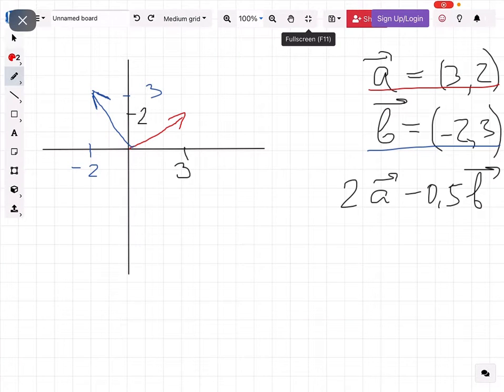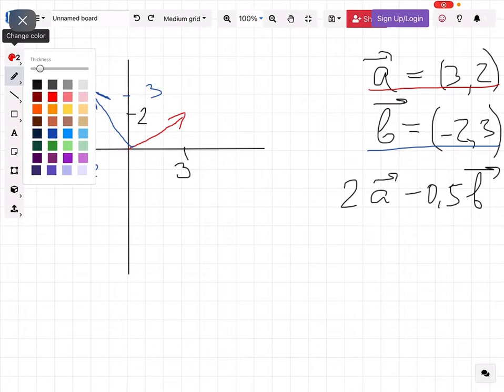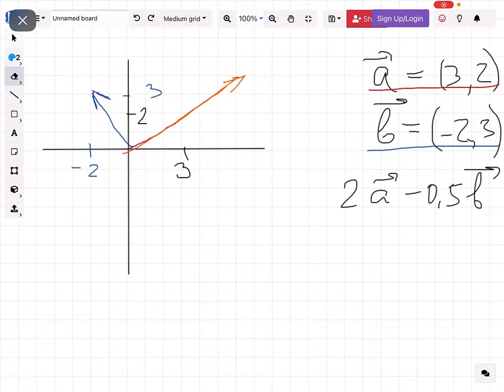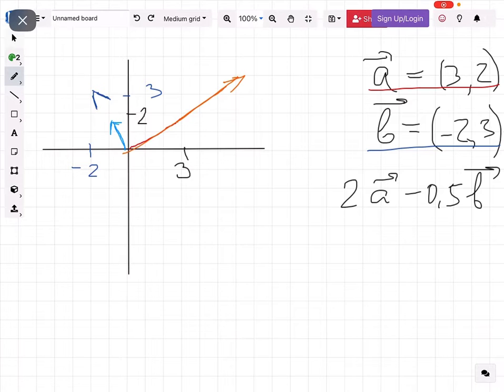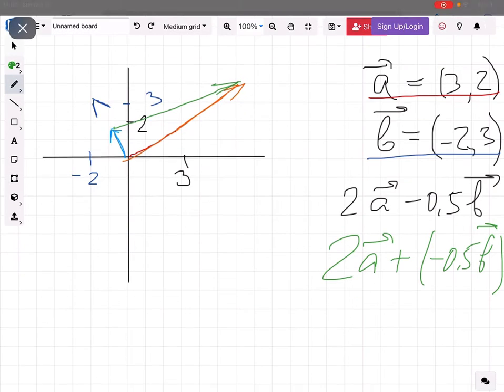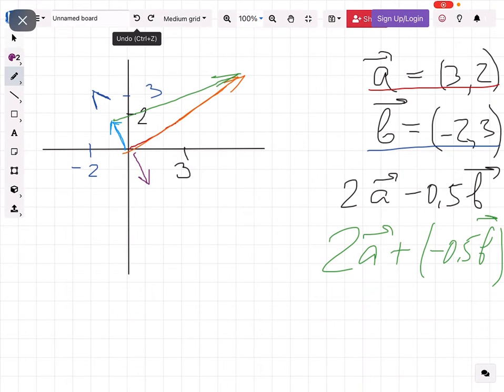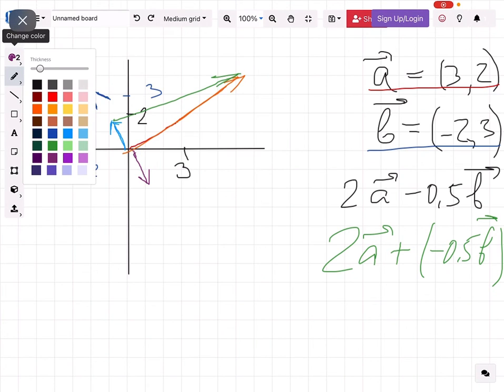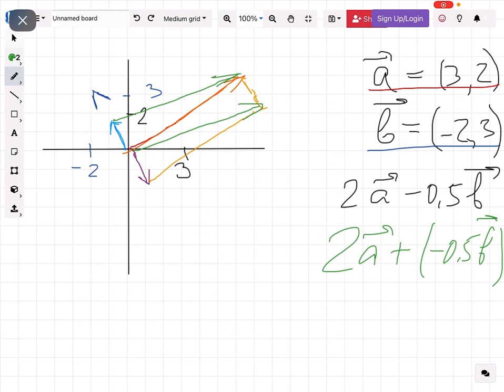4. Little practice in vector arithmetics